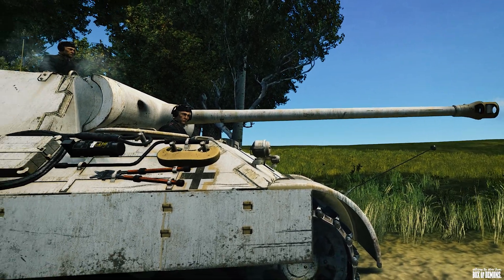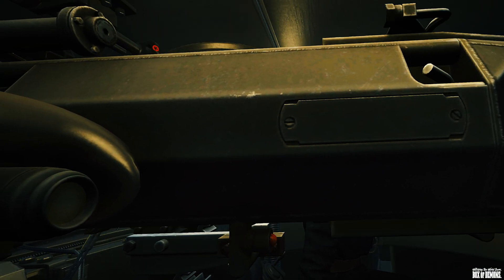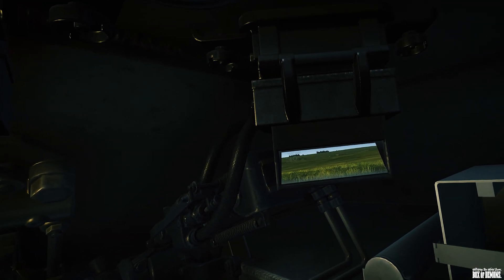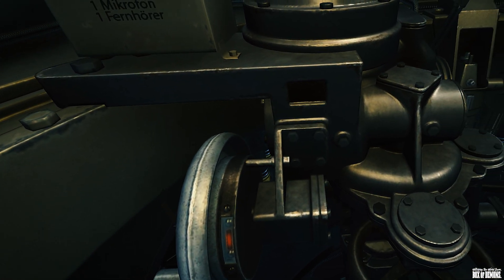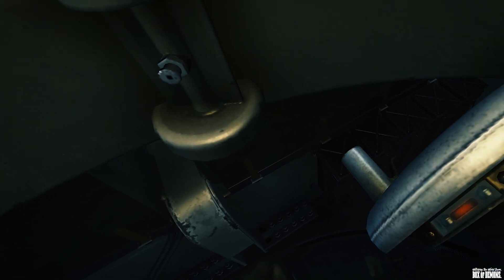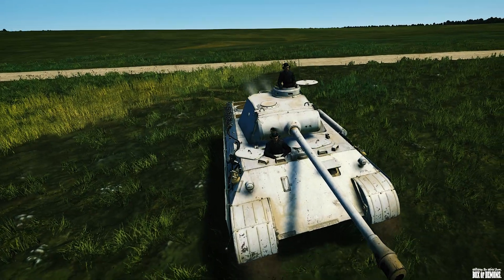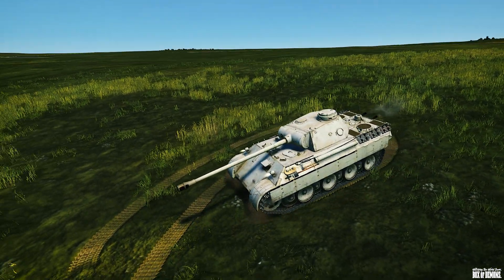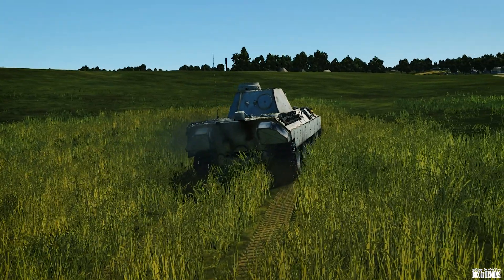Meet the PANTHER TANK - WW2 SERIES.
A Panther tank cost 117,100 Reichmarks (RM) to produce.[25] This compares with 82,500 RM for the StuG III, 96,163 RM for the Panzer III, 103,462 RM for the Panzer IV, and 250,800 RM for the Tiger I. These figures did not include the cost of the armament and radio.

 Using slave labour on the production lines greatly reduced costs, but also greatly increased the risk of sabotage. French-army studies in 1947 found that many Panthers had been sabotaged during production.

 The Germans increasingly strove for production methods that would allow higher production rates and lower cost. By comparison, the total cost of the early production Tiger I in 1942–1943 has been stated to be as high as 800,000 RM.[29]

Steering and transmission

Repair of the transmission of a Panther
Steering was accomplished through a seven-speed AK 7-200 synchromesh gearbox, designed by Zahnradfabrik Friedrichshafen (ZF), and a MAN single radius steering system, operated by steering levers. Each gear had a fixed radius of turning, ranging from 5 m (16 ft) for 1st gear up to 80 m (260 ft) for 7th gear. The driver was expected to judge the sharpness of a turn ahead of time and shift into the appropriate gear to turn the tank. The driver could also engage the brakes on one side to force a sharper turn.[48] This manual steering was a much-simplified design, compared to the sophisticated dual-radius hydraulically controlled steering system of the Tiger tanks.

The AK 7-200 transmission was also capable of pivot turns, but tests showed this was possible only when the ground resistance on both tracks was the same. This high-torque method of turning could cause failures of the final drive.

This led to the complicated task of accessing the transmission which was fully enclosed by the Panther's frontal armor.[51] In order to access the final drive the entire driver's compartment and transmission had to be disassembled and lifted out. This is sharply contrasted with accessing the Sherman transmission which only required the armor cover to be unbolted in the front.[51]

The Panther's main weakness was its final drive unit. The problems stemmed from several factors. The original MAN proposal had called for the Panther to have an epicyclic gearing (planetary) system in the final drive, similar to that used in the Tiger I.

Germany suffered from a shortage of gear-cutting machine tools and, unlike the Tiger, the Panther was intended to be mass-produced. To achieve the goal of higher production rates, numerous simplifications were made to the design and its manufacture. This process was aggressively pushed forward, sometimes against the wishes of designers and army officers, by the Chief Director of Armament and War Production, Karl-Otto Saur (who worked under and later succeeded, Reichminister Speer). Consequently, the final drive was changed to a double spur system.[53] Although much simpler to produce, the double spur gears had an inherently higher internal impact and stress loads, making them prone to failure under the high torque requirements of the heavy Panther tank.

Ammunition storage
Ammunition storage for the main gun was a weak point. All the ammunition for the main armament was stored in the hull, with a significant amount stored in the sponsons. In the Ausf D and A models, 18 rounds were stored next to the turret on each side, for a total of 36 rounds. In the Ausf G, which had deeper sponsons, 24 rounds were stored on each side of the turret, for a total of 48 rounds. In all models, four rounds were also stored in the left sponson between the driver and the turret. An additional 36 rounds were stored inside the hull of the Ausf D and A models – 27 in the forward hull compartment directly underneath the mantlet. In the Ausf G, the hull ammunition storage was reduced to 27 rounds total, with 18 rounds in the forward hull compartment. For all models, three rounds were kept under the turntable of the turret. The stowage of 52 rounds of ammunition in the side sponsons made this area the most vulnerable point on the Panther since penetration here usually led to catastrophic ammunition fires.

The loader was stationed in the right side of the turret. With the turret facing forward, he had access only to the right sponson and hull ammunition,[79] and so these served as the main ready-ammunition bins.

Crew
The Panther had 5 crew members, the commander, gunner, loader, driver and radio operator. The commander, loader and gunner were in the turret, While the driver and radio operator were in the hull of the vehicle. The driver sat always on the front-left side of the tank and next to him was the tank's machine gunner whose job it was to operate the radio.